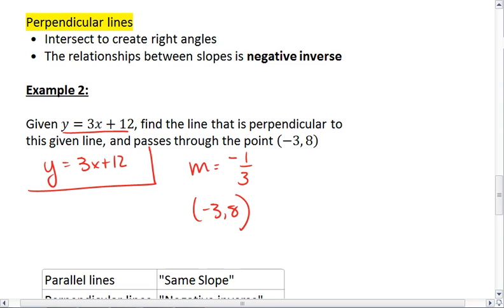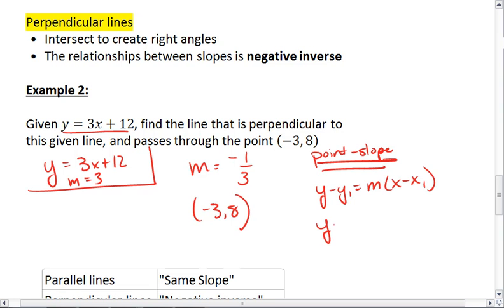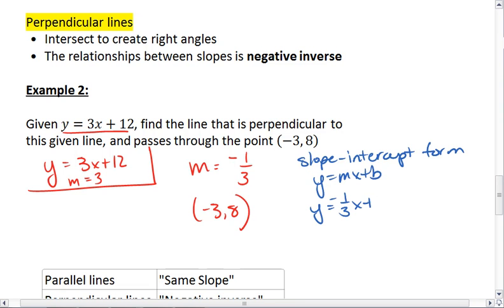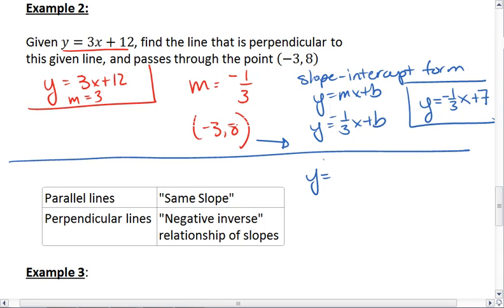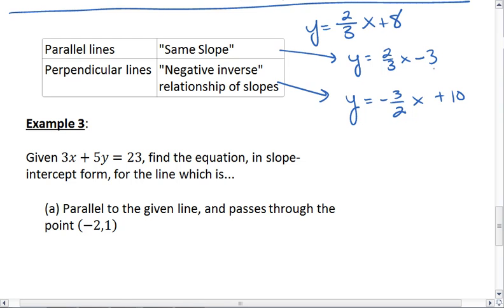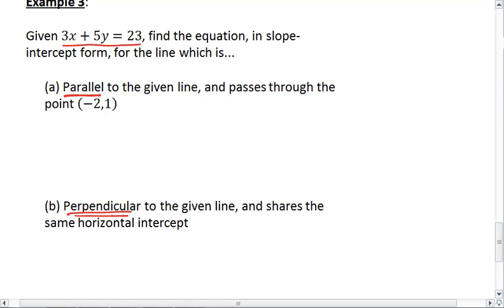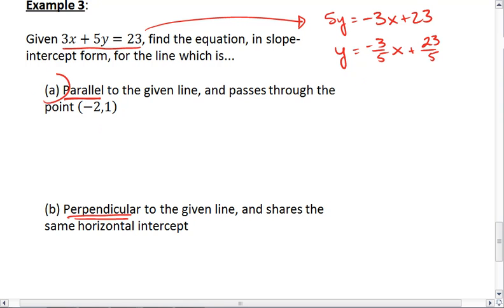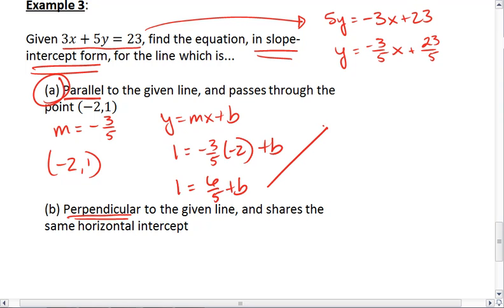2.4 (3 of 4) Parallel & Perpendicular Lines.mp4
Parallel and perpendicular lines. Examples.